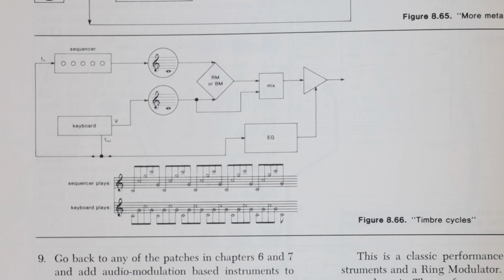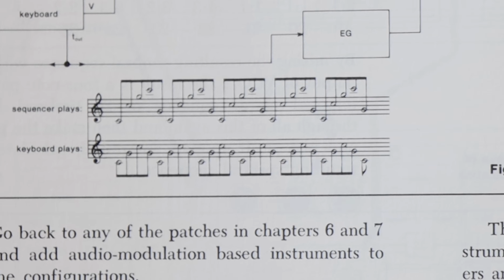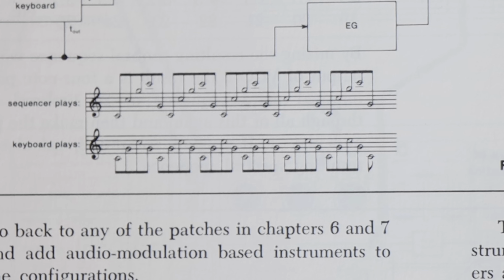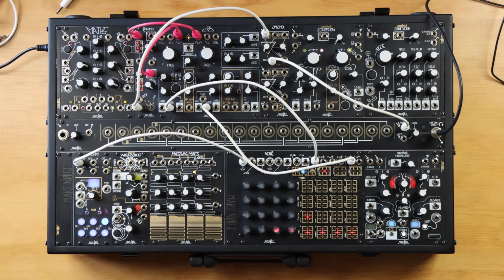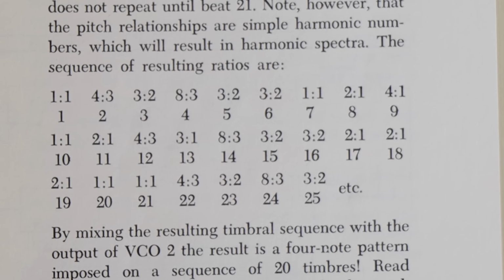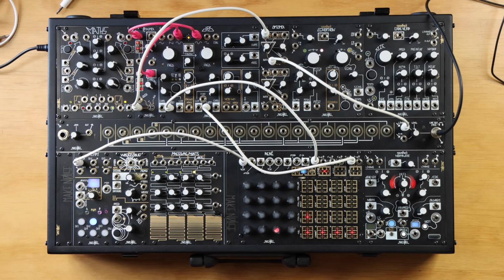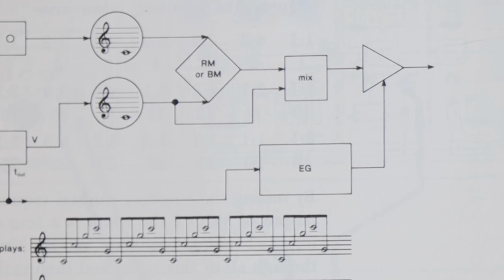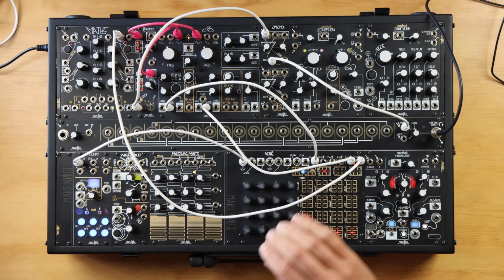Strange Phasing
Phase shifting takes many forms, from visual illusions to audio effects and compositional tricks.

Let's pull a patch from our old friend Allen Strange!